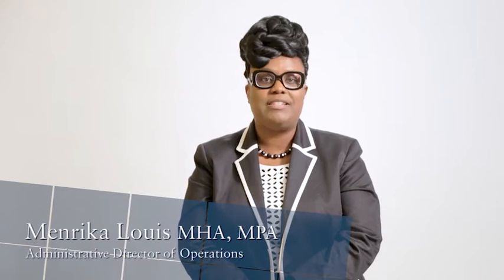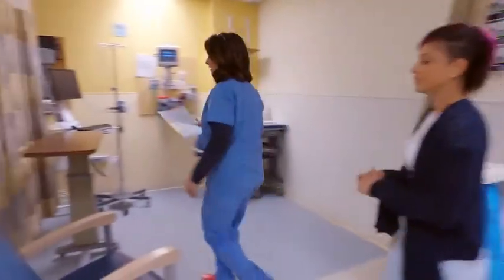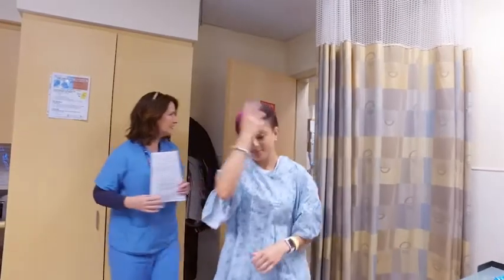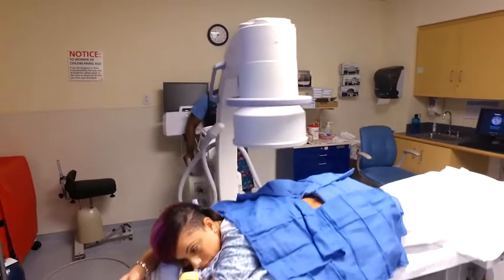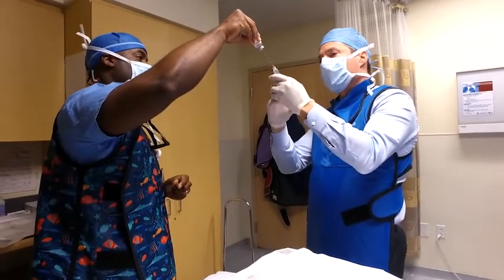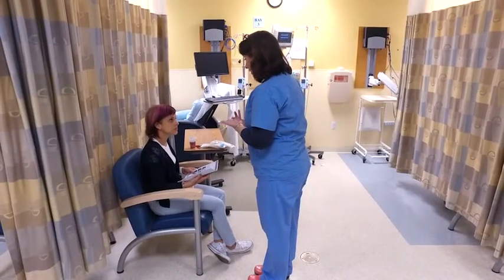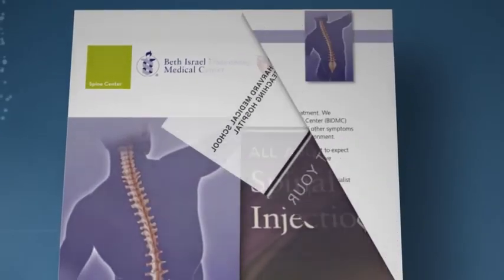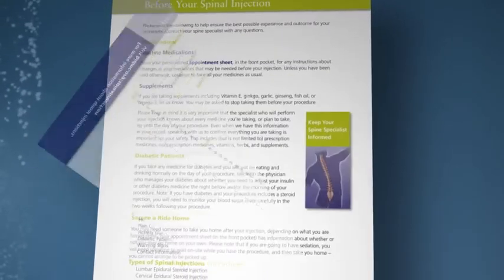The Day of the Spinal Procedure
Learn what to expect on the day of your spinal procedure at BIDMC:  where to go for your injection, when to arrive, and what exactly to expect on the day of your procedure, during, and after.